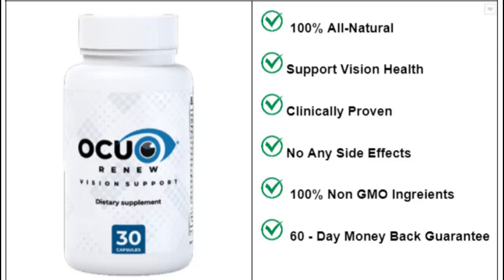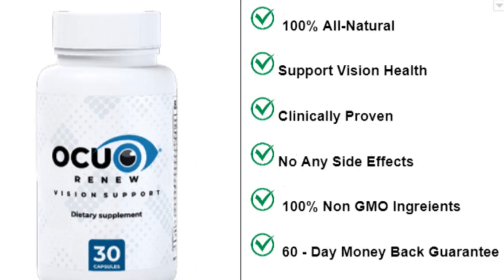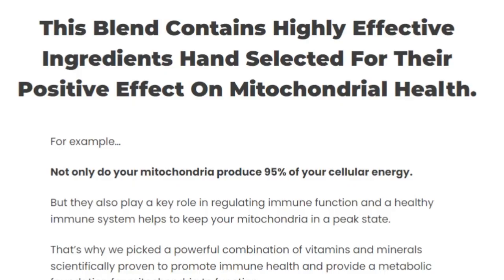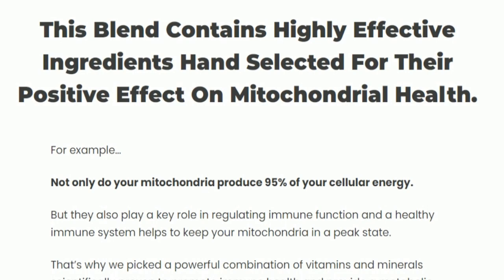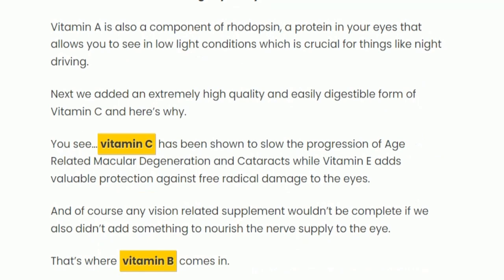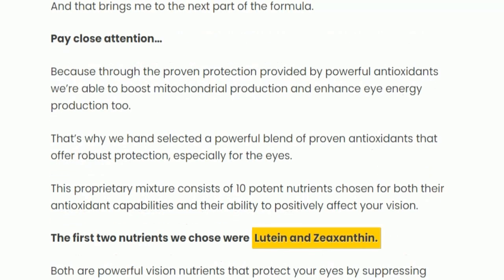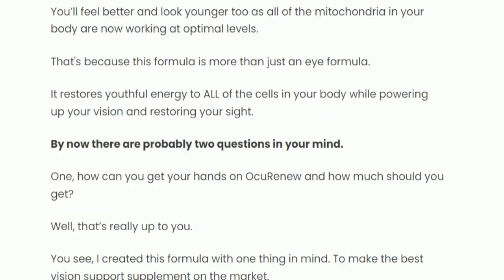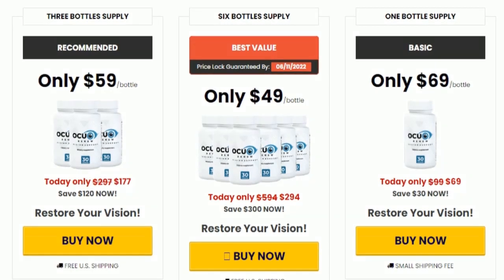OCURENEW Review - BE CAREFUL – Does Work?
What is OcuRenew?
If you have progressive vision loss, you can slowly regain your eyesight and change your life for the better by using OcuRenew. OcuRenew helps enhance your vision thanks to the vitamins, minerals, and other supplementary ingredients. Take two capsules of OcuRenew per day with a glass of water to reap the benefits of improved vision.
How does OcuRenew work?
OcuRenew works to improve your vision through a few steps starting with a vision test and ending with crisper vision.
Take a One-Minute Vision Test
This one-minute vision test shows whether or not you can see all of the words. You read a few small paragraphs that start normal-sized and then get smaller as the lines progress on the website. If you cannot see the smaller words or most of the words at all, you are enduring progressive vision loss.
Red Light Activation
Once you start taking OcuRenew, there is a process called red light activation that you undergo by doing a straightforward task: watching the sunrise in the morning. Early morning red light will activate your mitochondria. The mitochondria will start the retinas in your eyes to be able to see better.
Mitochondria is 95% responsible for your overall cellular energy levels, so red light activation is the first vital step for OcuRenew’s process to restore your vision levels.
Get Reformed With the Treatment
When you take two OcuRenew capsules with a glass of water each day, you reform your vision and body. Your body’s cellular energy production ramps up while your antioxidants get a layer of protection.
Overall Protection For Your Body
Your vision improves thanks to this cycle of reform and protection. A blend of nutrients, plant-based ingredients, and co-factors in the supplement help to keep your mitochondria at regulated levels to reassure you you do not experience further progressive vision loss.
Benefits of OcuRenew
These are the possible benefits you will get from using OcuRenew:
• Improves your sight for crisper vision.
• It gives you vitamin and mineral support while enhancing your eyesight.
• Helps prevent vision problems such as macular degeneration, free radical eye damage, or glaucoma.
• It can help you see in lower light and at night.
Improves and regulates your mitochondria levels as a segue for improving your eye and vision health.
Pros:
• The natural ingredients restore and rejuvenate eye health.
• It heals the mitochondria and restores the energy crisis in your eyes.
• It enhances other bodily mechanisms that affect the eyes.
• It reduces the occurrence of age-related eye diseases.
• It helps to get a clear vision and enhances your eyesight and ability to see at night.
Cons:
• Individuals must consult a doctor before consuming the capsules, even though the supplement is suitable for everyone.
• Pregnant and lactating women, as well as children, must consult a doctor before using this formula.
• It is available for purchase only on the official website.